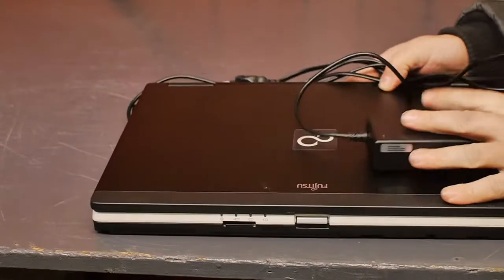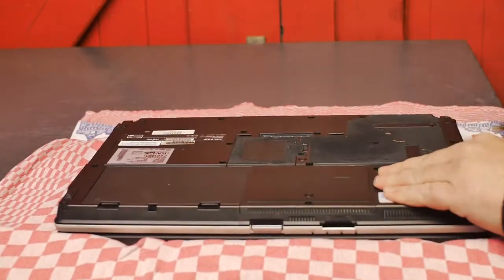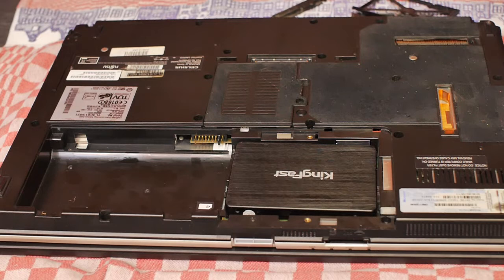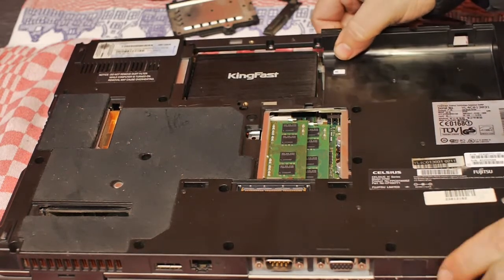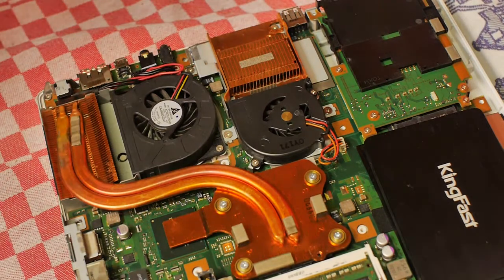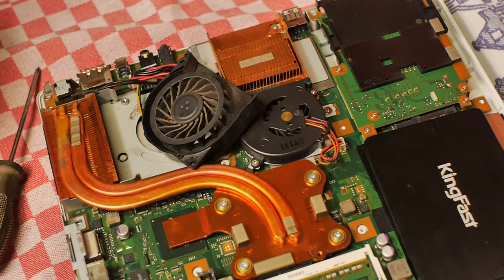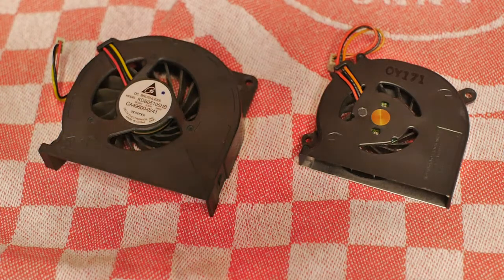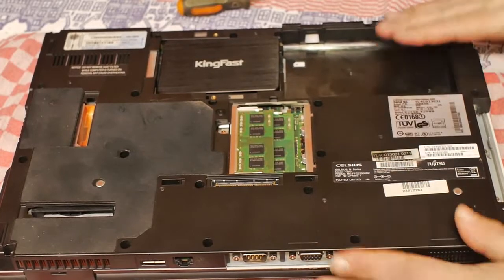Cleaning Fujitsu laptop fans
I picked up an old Fujitsu Celsius H700 laptop. Unfortunately the cooling fans make a lot of noise when the processor has some computing to do. So let's open it up and blow out all of the dust bunnies, that might help a bit. But on the plus side the internal speakers are working fine, so that's a lot better than that old Dell laptop I was trying to fix last month.